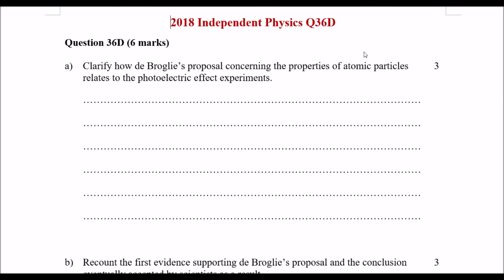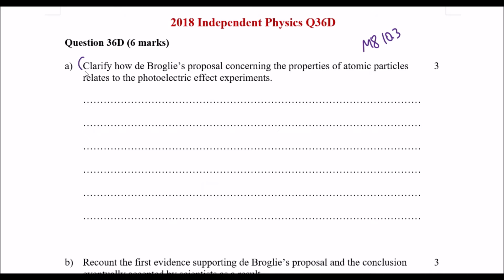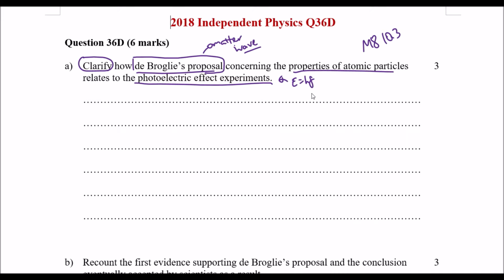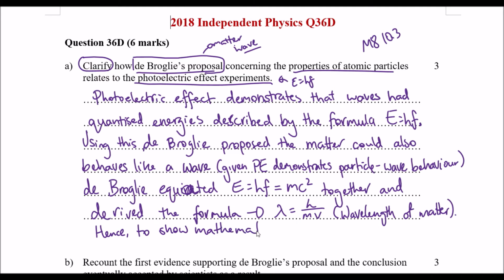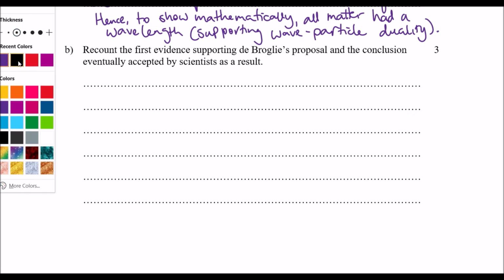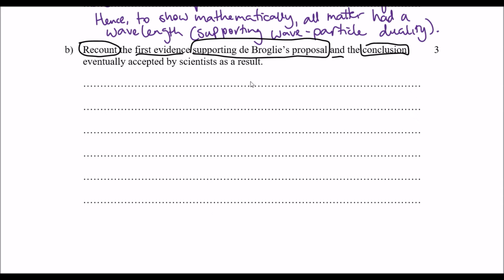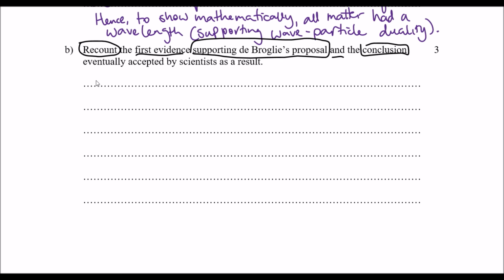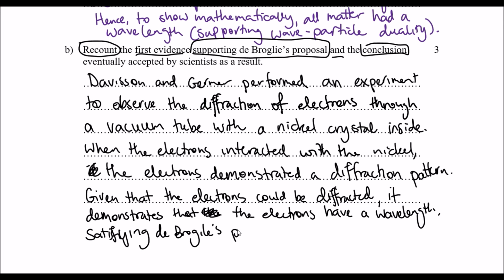2018 Independent Physics Q36d - de Brogile's Proposal